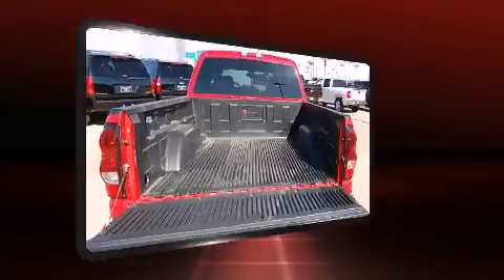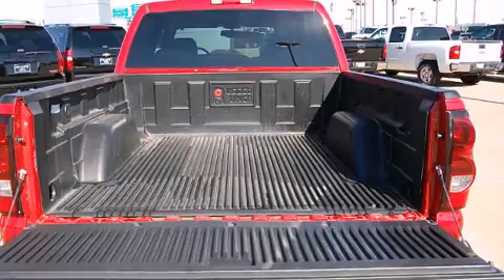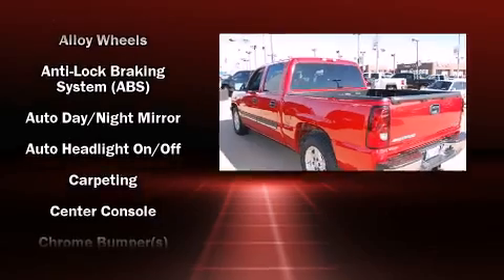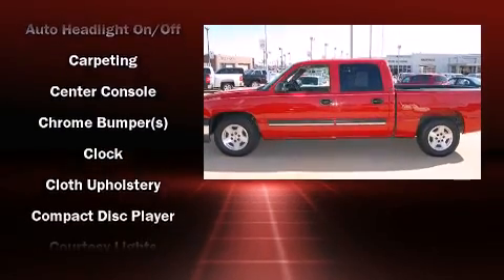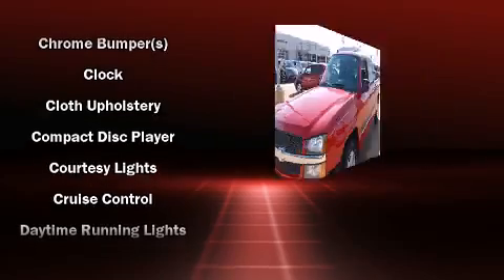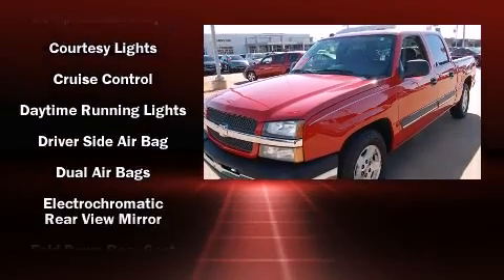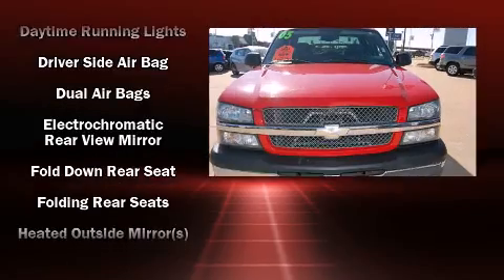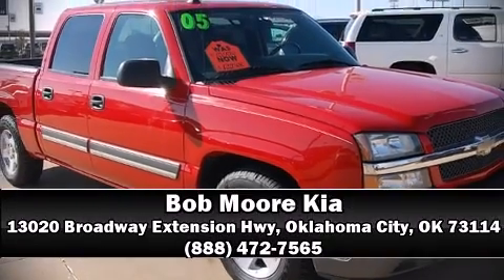2005 Chevrolet Silverado 1500 LS in Oklahoma City, OK 73114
Take command of the road in the 2005 Chevrolet Silverado 1500. Under the hood you'll find an 8 cylinder engine with more than 250 horsepower, providing a smooth and predictable driving experience. Top features include power windows, front and rear cupholders, a tachometer, a leather steering wheel, a rear step bumper, heated door mirrors, cruise control, and 1-touch window functionality. You and your passengers will enjoy the stereo system, which includes a CD player with AM/FM radio, and 6 speakers, enhancing the audio experience throughout the interior. Chevrolet ensures the safety and security of its passengers with equipment such as: dual front impact airbags, a panic alarm, and ABS brakes. Our sales reps are knowledgeable and professional. We'd be happy to answer any questions that you may have.